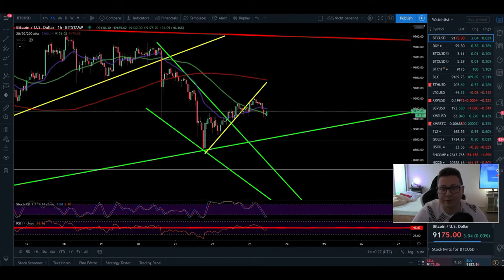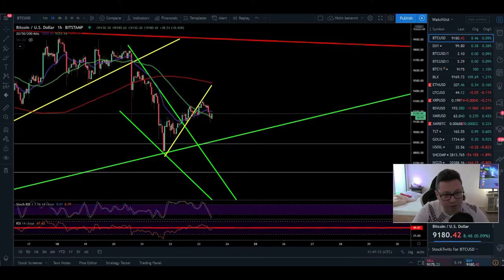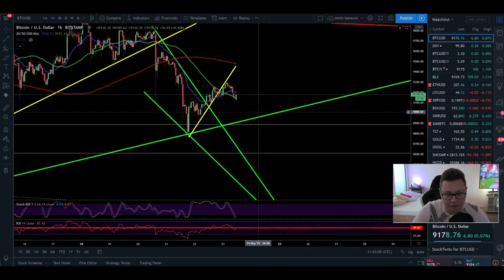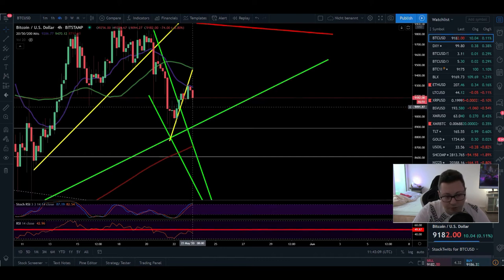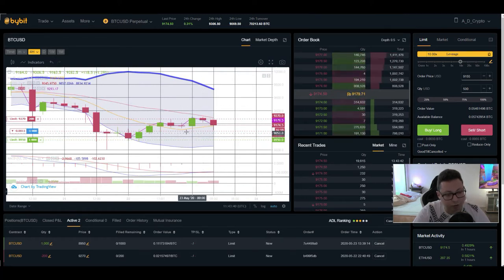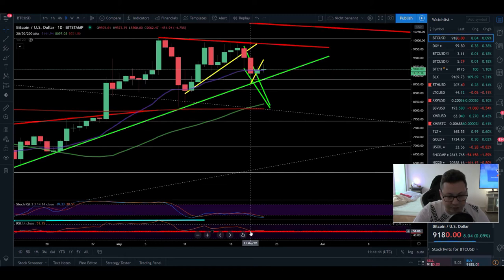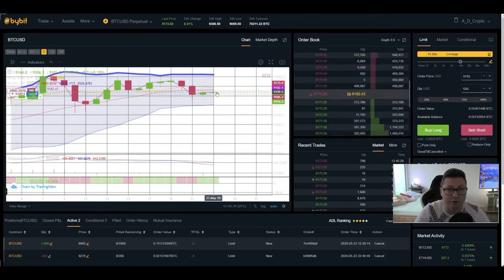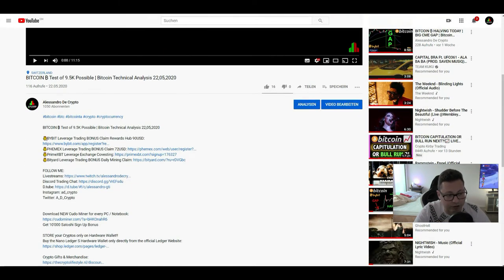BITCOIN ₿ Waiting for the BIG BREAKOUT ¦ LONG SQUEEZE INCOMING?! ¦ Bitcoin Technical Analysis